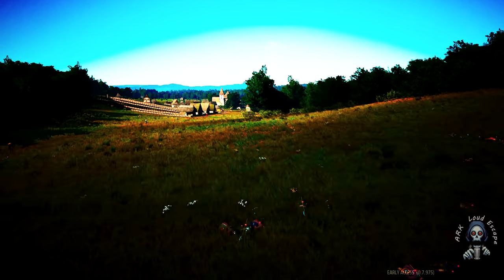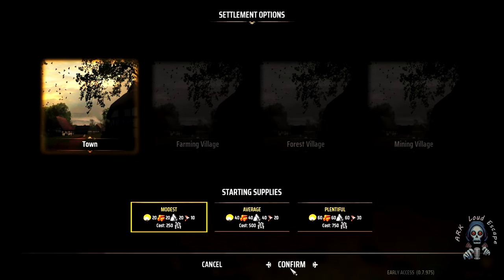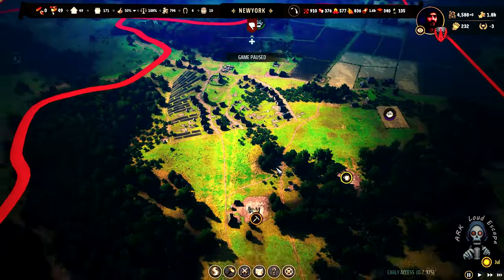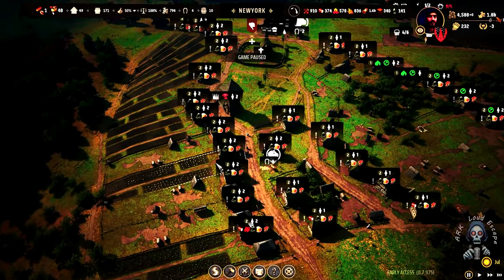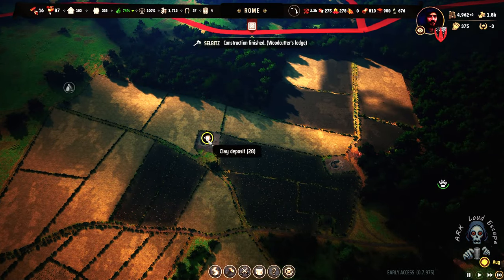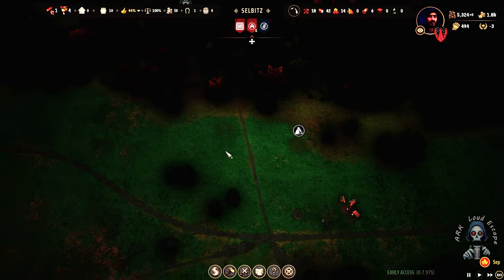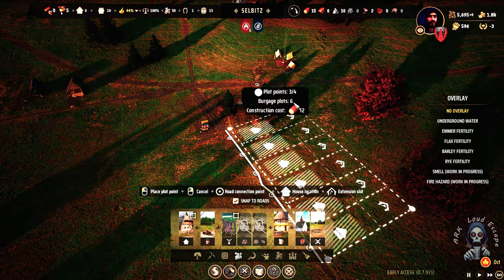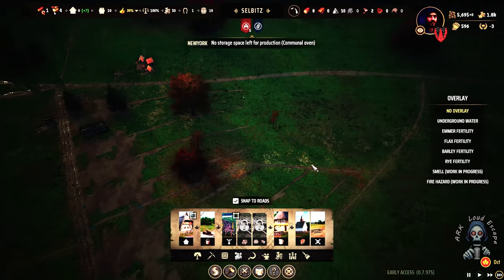Manor Lords #54 : lets Manage - The WAR Abandoned TOWN